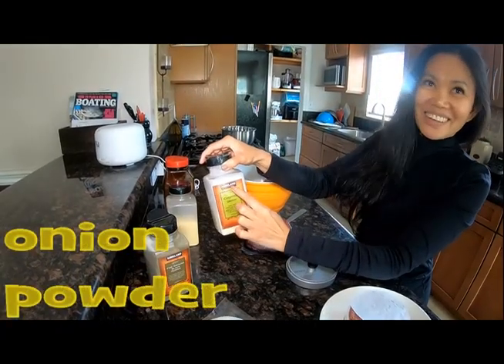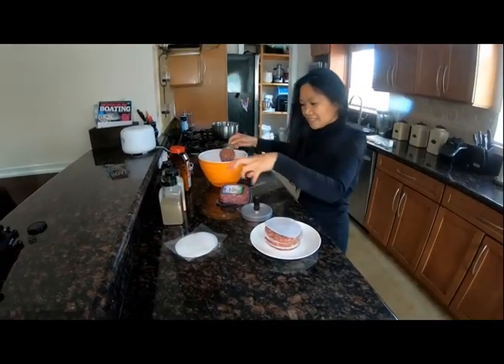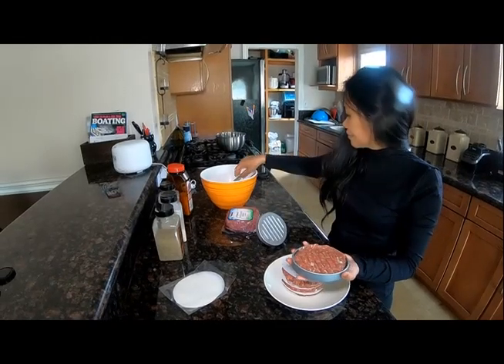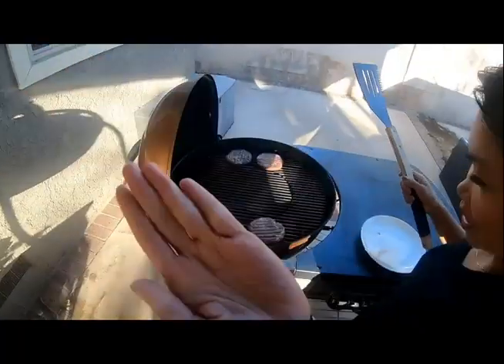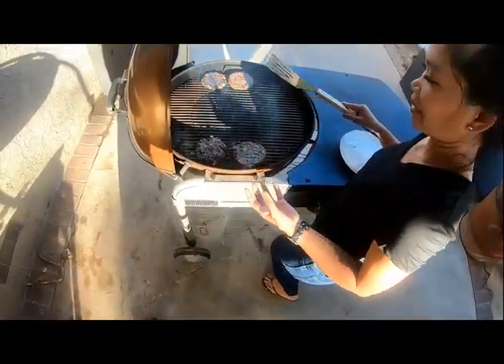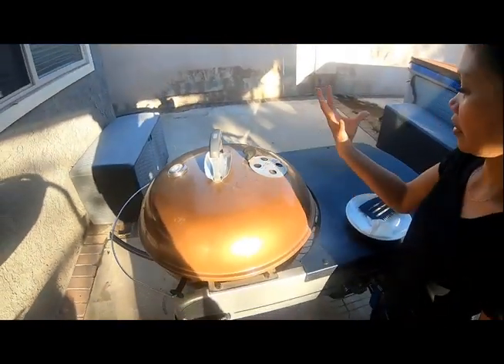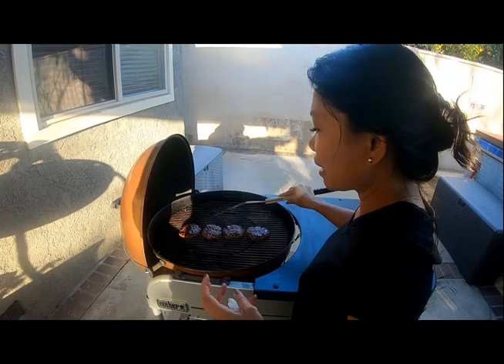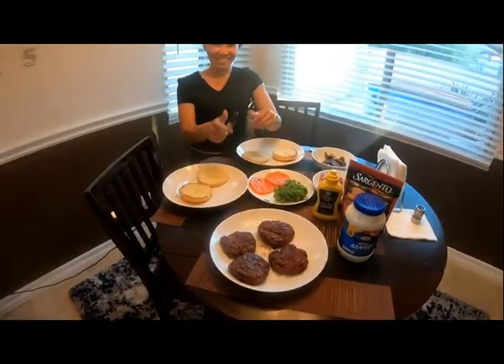How to Make Perfect Grilled Burger from Scratch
Kitchen Series - How to Make Perfect Grilled Burger from Scratch